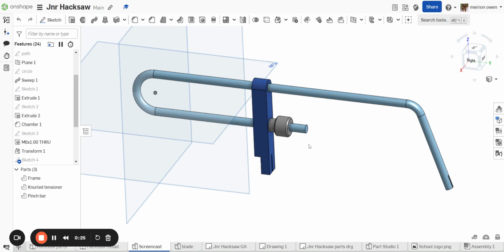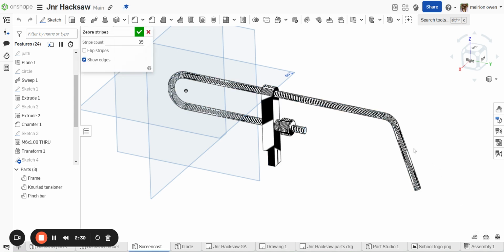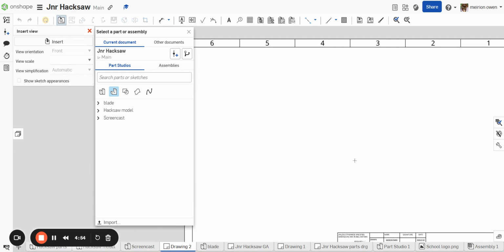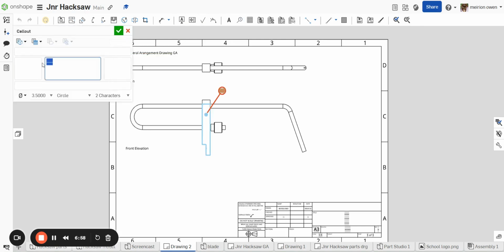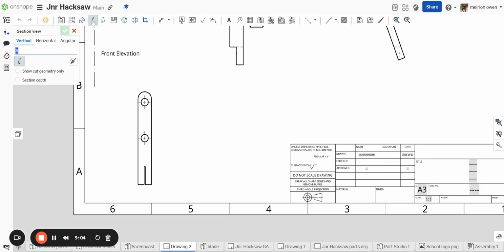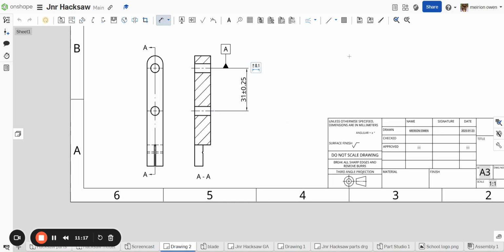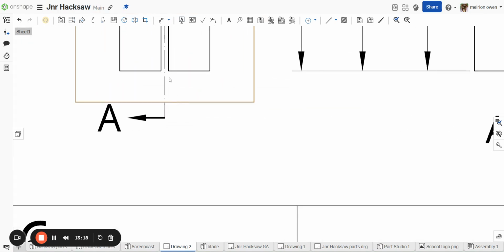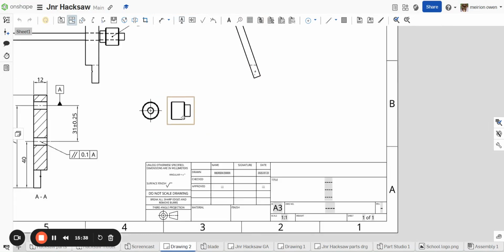Video 2- (Orthographics) Hacksaw Mini NEA Level 2 Engineering Milford Haven School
This video is for Y10 Engineering students at Milford Haven School studying WJEC Engineering, it shows how to make Orthographic drawings from your 3D model